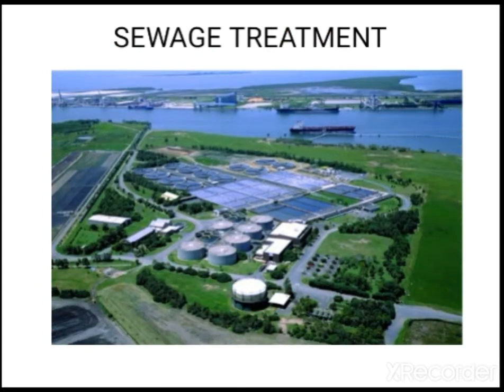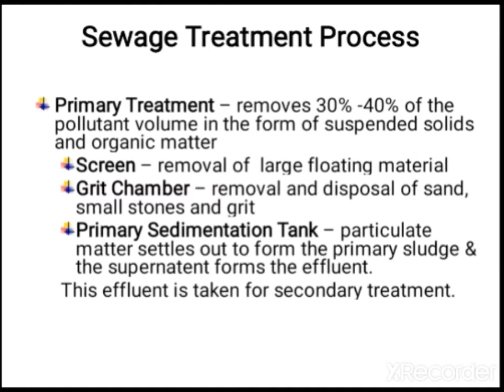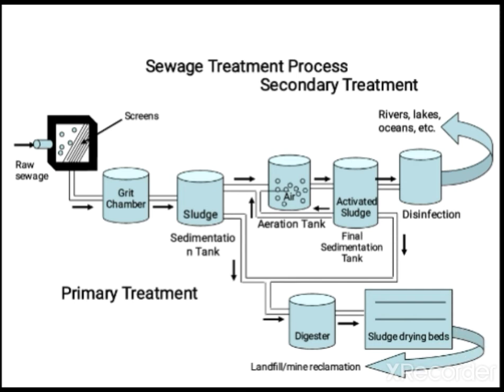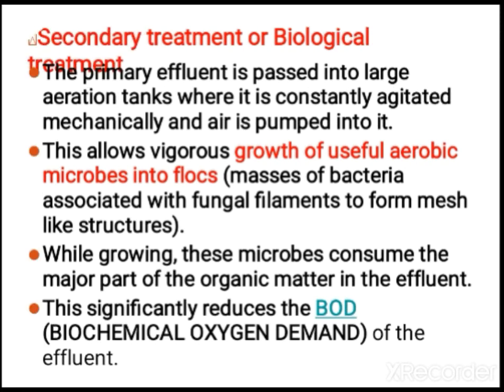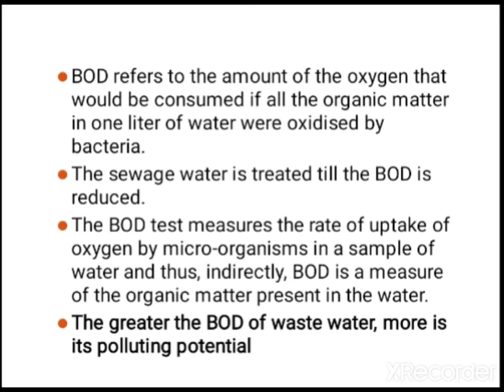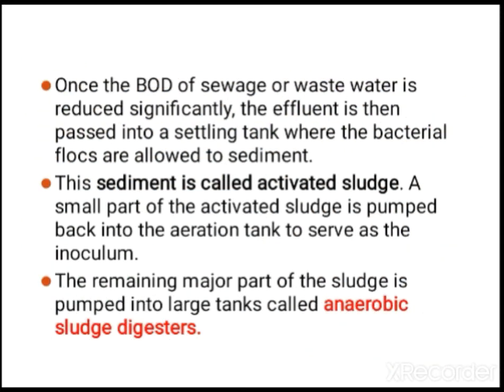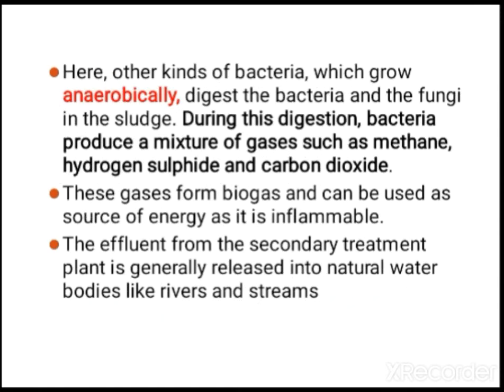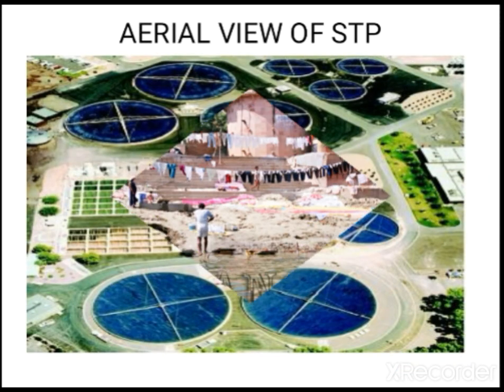Sewage treatment - Part -3-Microbes in human welfare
XII- Biology -10-Part -3-Microbes in human welfare